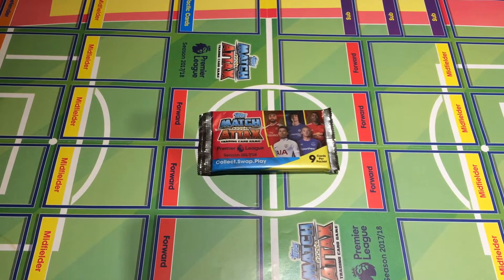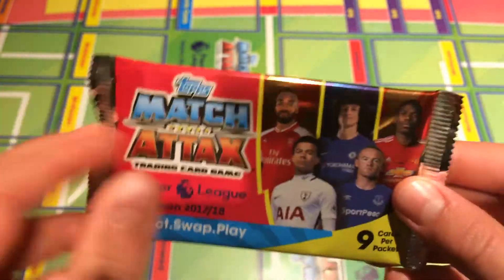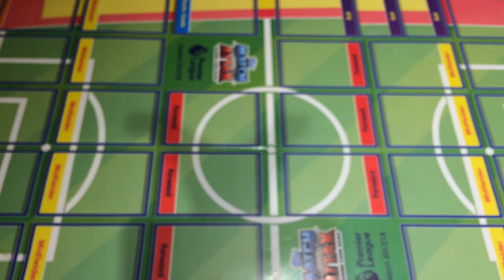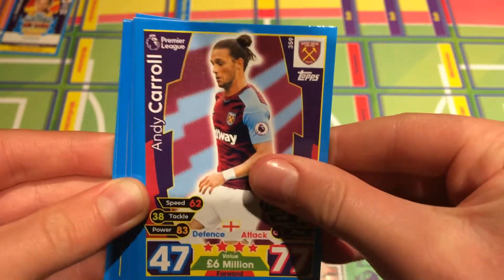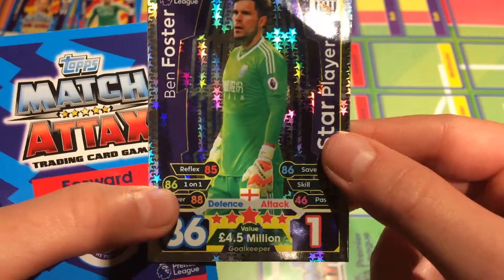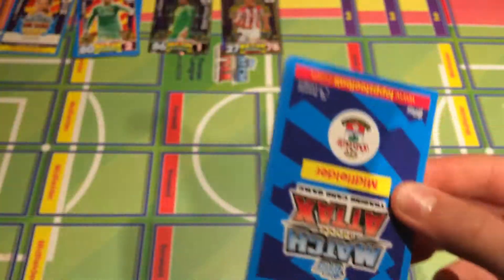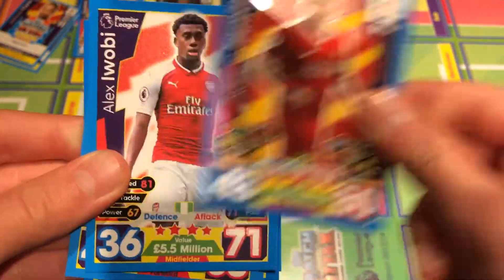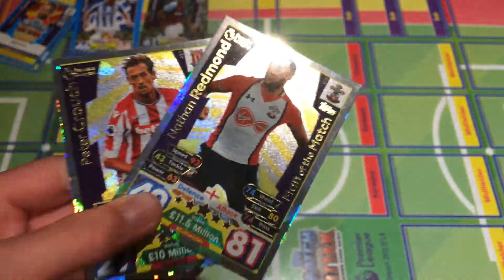Match Attax 2017/18 2 Pack Opening-NICE PULLS!!!!